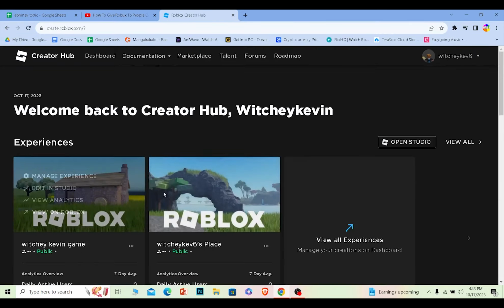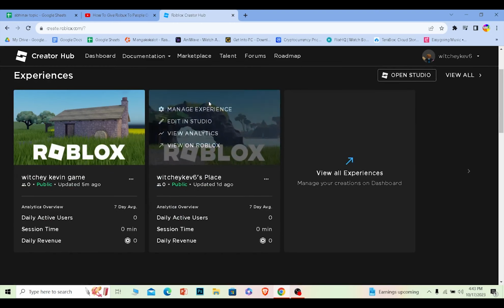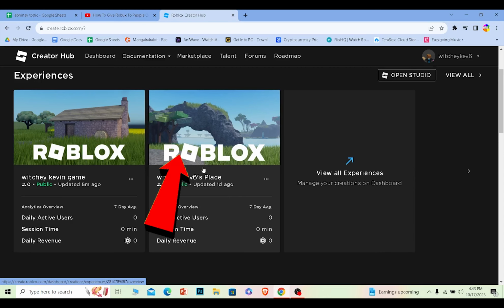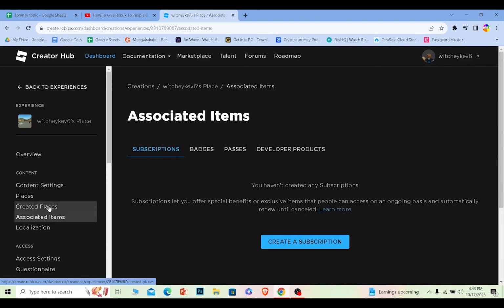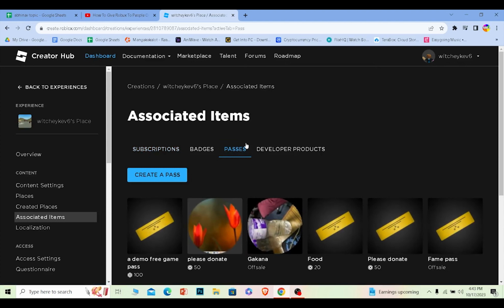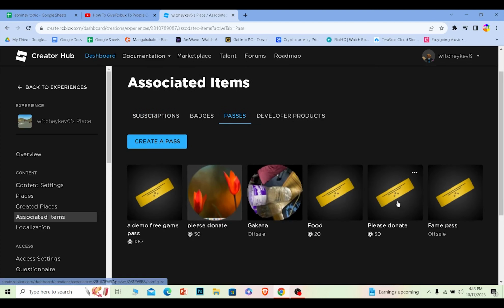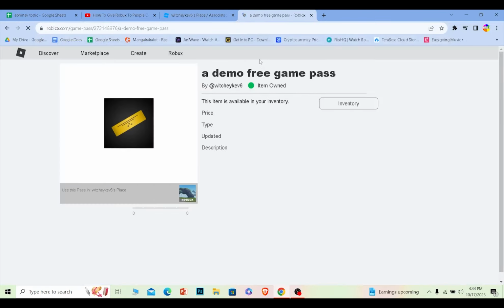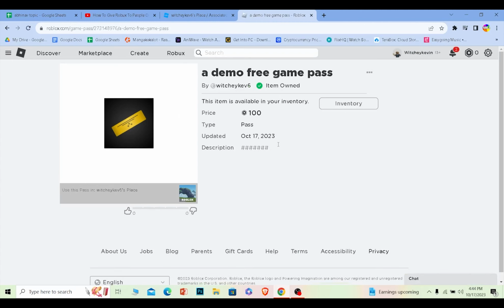How to Give Robux to Friends (EASY!) | Send Robux to Friends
This video walks you through the step by step process of how to give robux to friends. Watch the video till the end and learn the steps in detail.